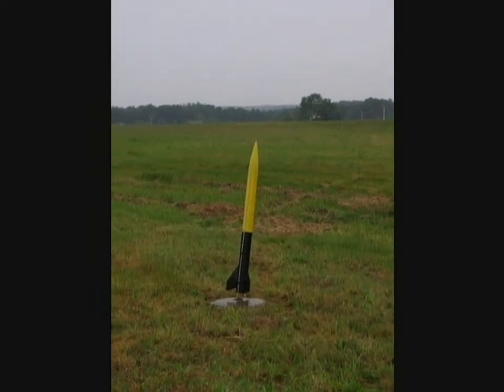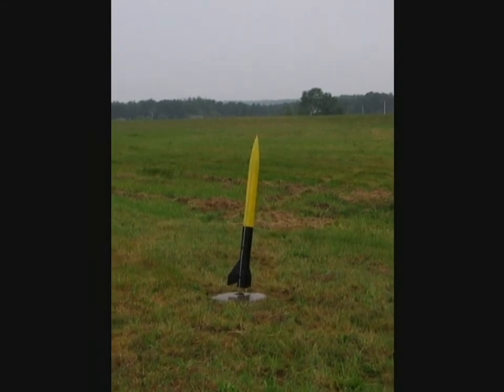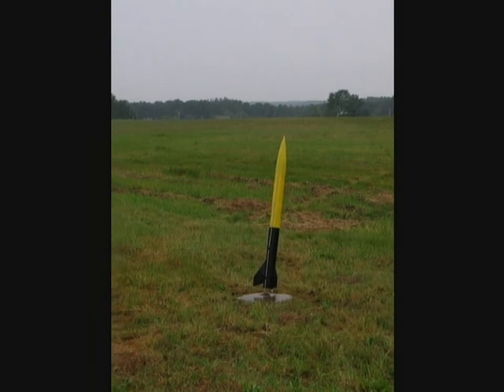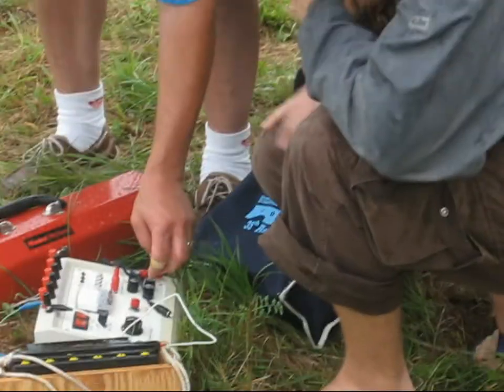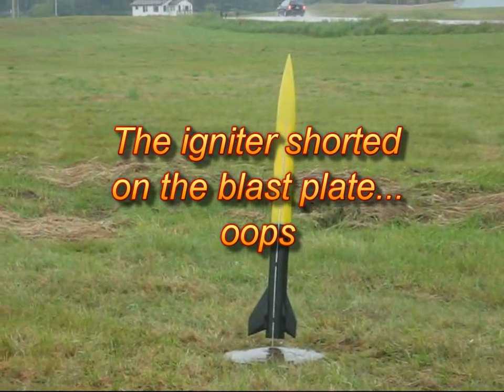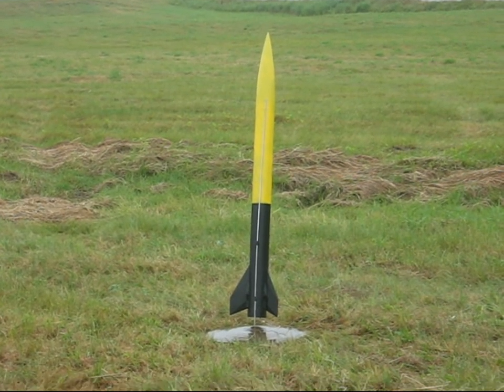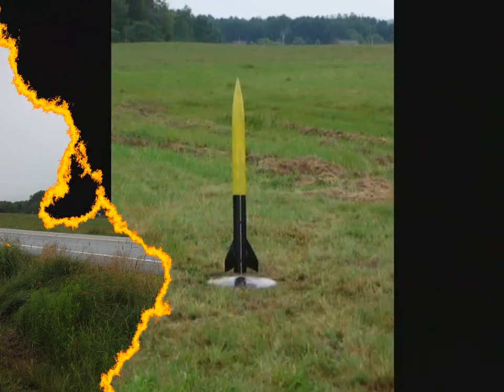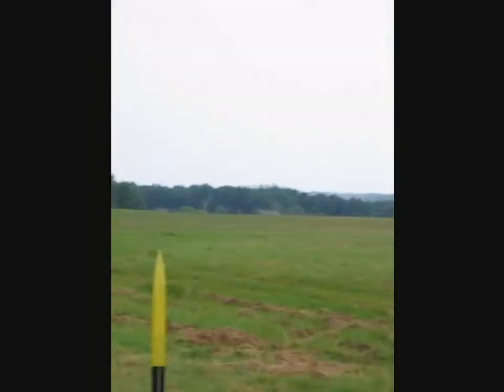Rocket Launch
This was the first and second launches of my Aerotech G-Force kit. Both launches used an Aerotech RMS G64-4W motor, with a 2-second burn time, average thrust of 14.4 lbs, and a total impulse of 27 lb-sec.
Launched on July 20, 2008.